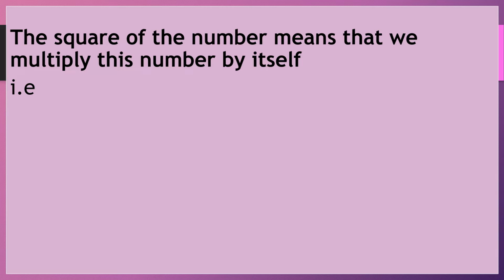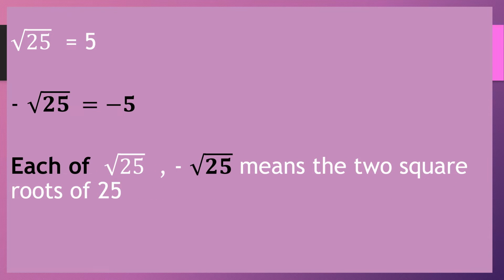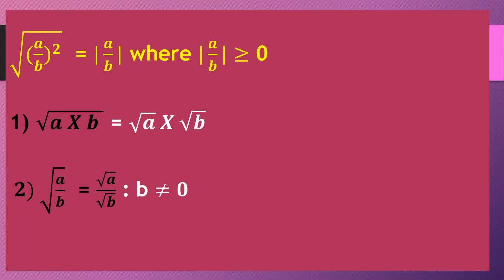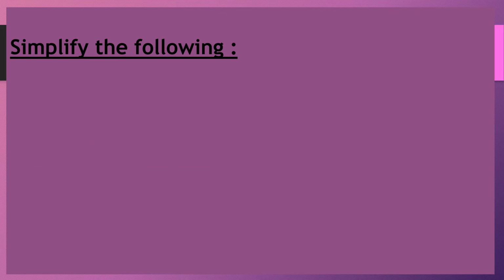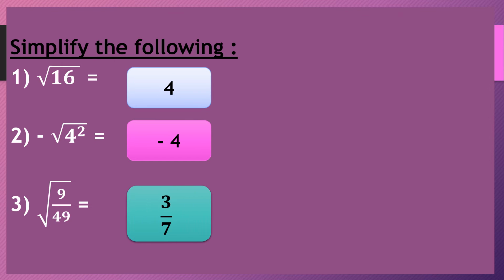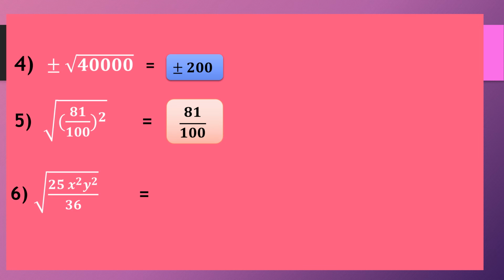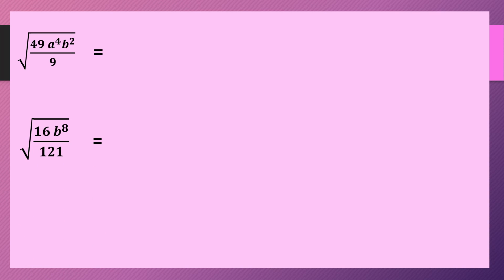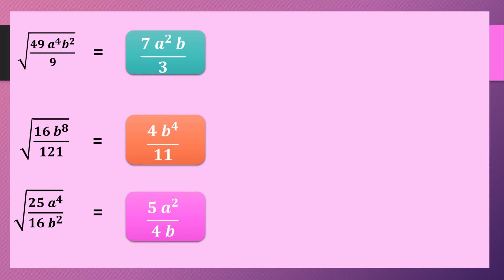lesson 6 U1 square root